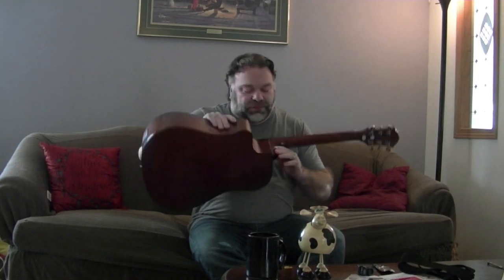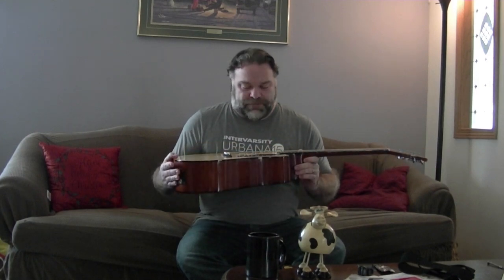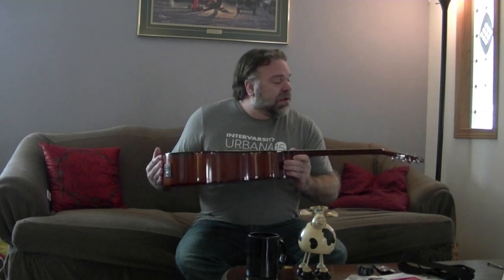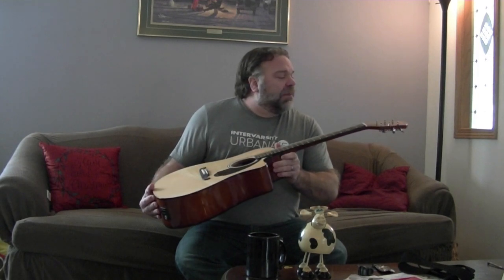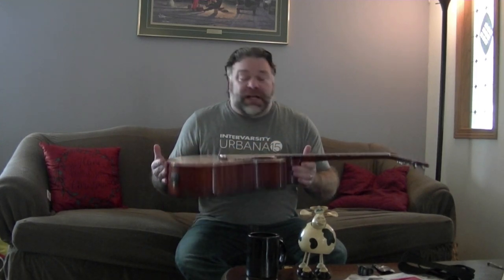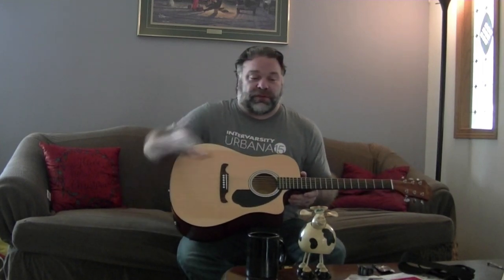Fender FA 125CE review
A quick review of the Fender FA-125CE Dreadnought Cutaway Acoustic-Electric Guitar with DervishMoose and Crazy Cow